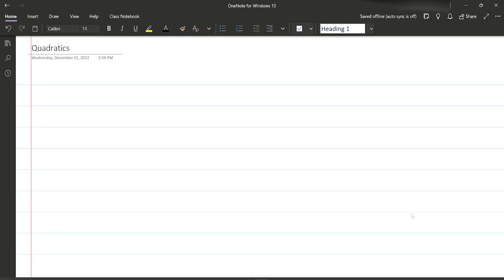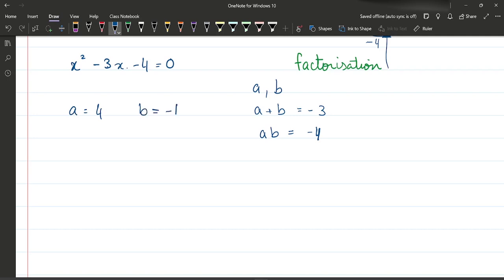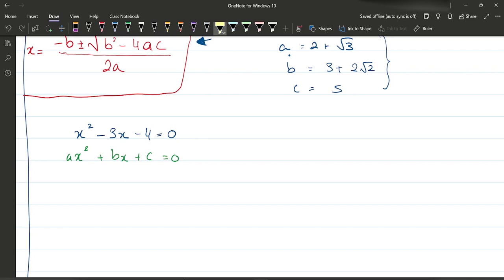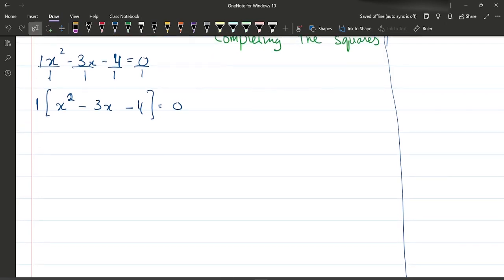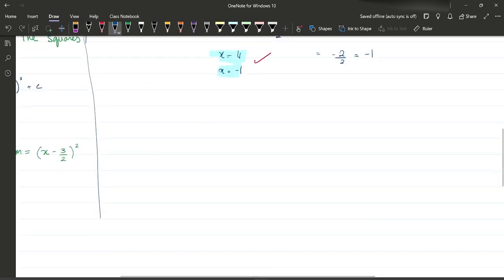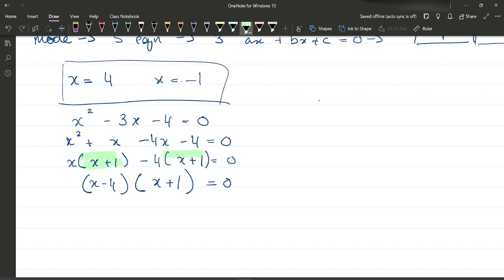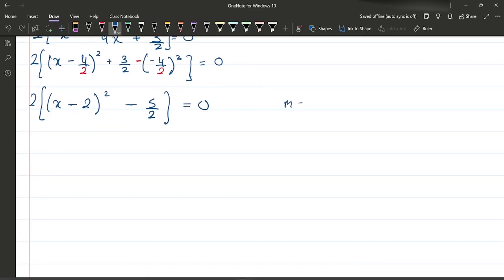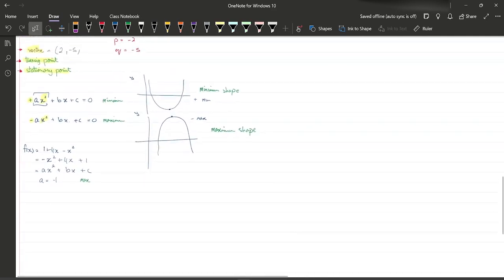Solving Quadratics [2.2]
In this video we discuss ways to solve quadratic equations using 4 different methods

Time Stamps:
Intro to Quadratics: 00:00
Factorization Method: 03:30
Quadratic Formula Method: 06:45
Completing the Squares Method: 11:37
Graphical Method: 16:35
Solving using a Calculator: 18:30
Practice Example: 22:50
Minimum or Maximum?: 26:35
Finding the shape of f(x): 27:50